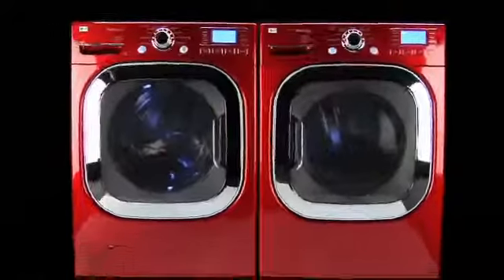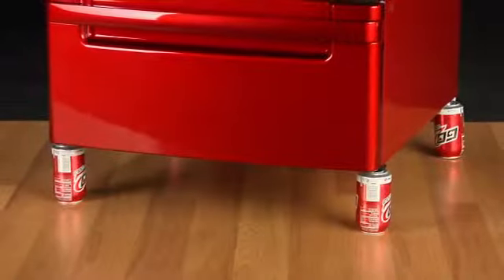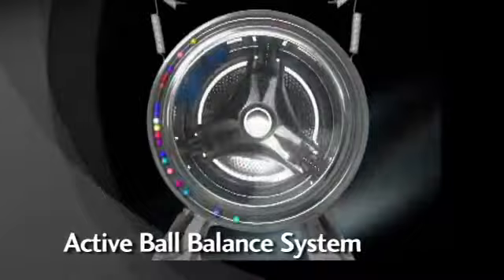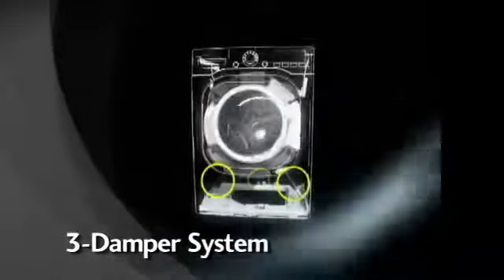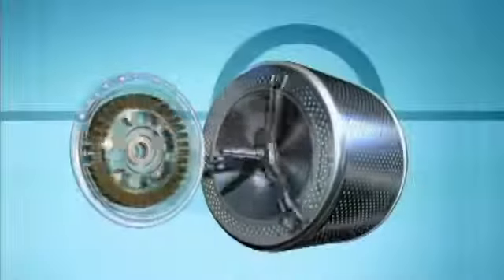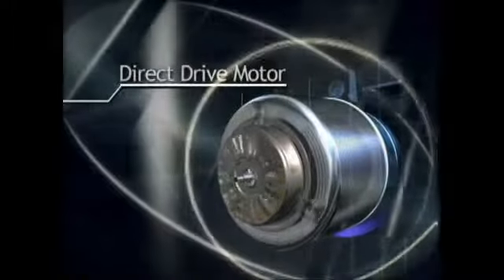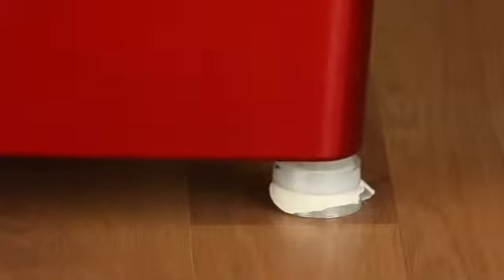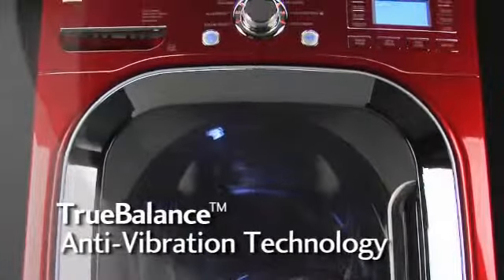YouTube LGMOROCO - LG SteamWasher TrueBalance Anti-Vibration System.flv